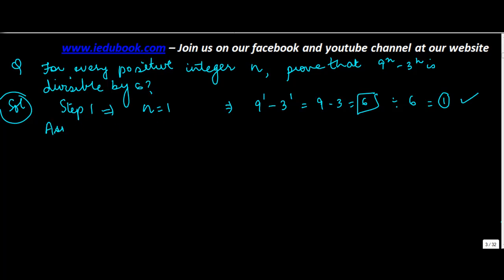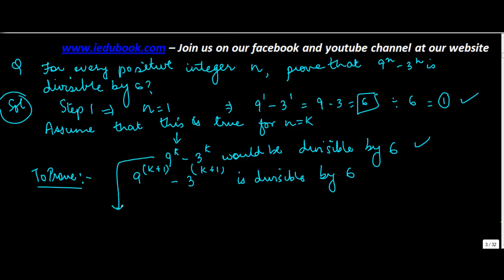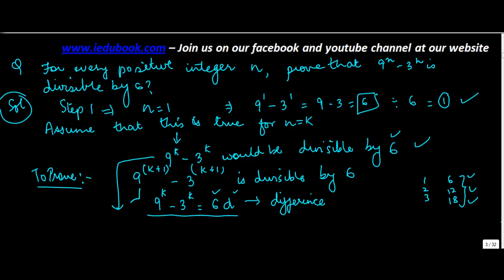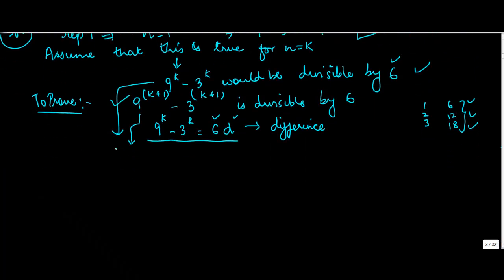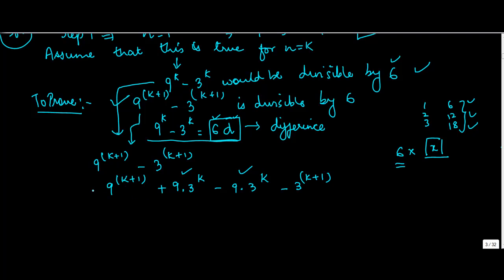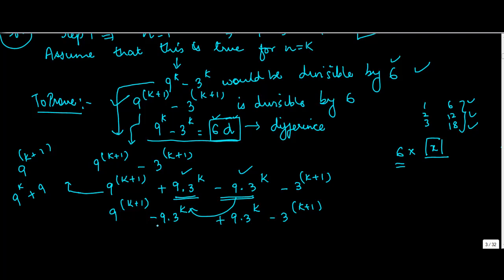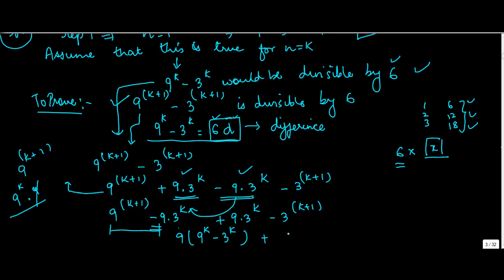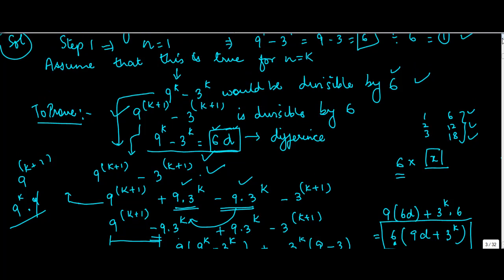574.Class XI - CBSE, ICSE, NCERT - Mathematical induction Problem 1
Class XI - CBSE, ICSE, NCERT - Mathematical induction Problem 1